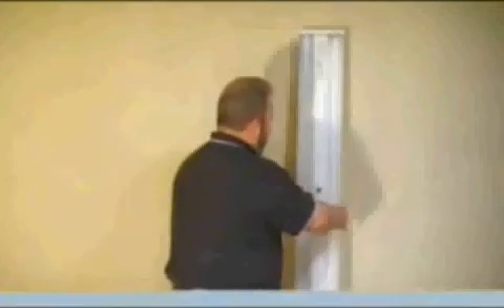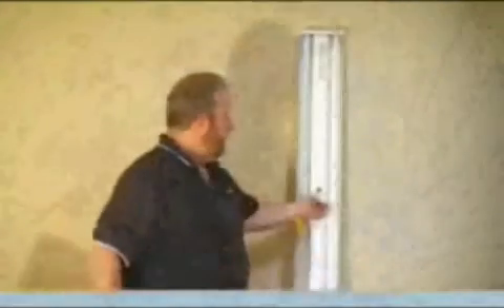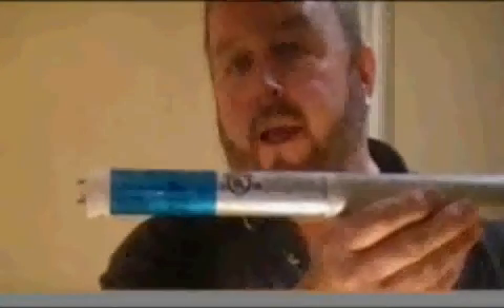LED Light vs Fluorescent Light(T8).avi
was designed as a medium to be able to discuss your views in the Alternative Energy Industry. This is one of the few Social Networks that enable you to search, shop, and interact with the current & up incoming events in the Renewable Energy Industry. What works? What doesn't? Why hasn't the Global Governments made it easy for us to purchase these products?